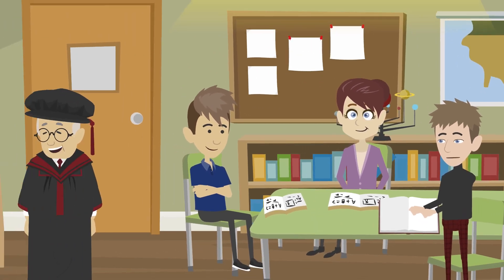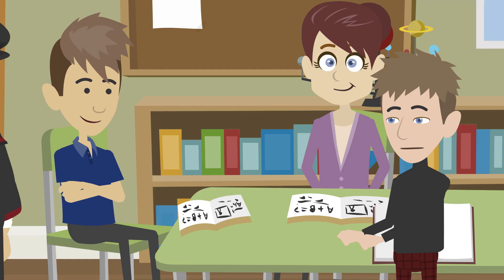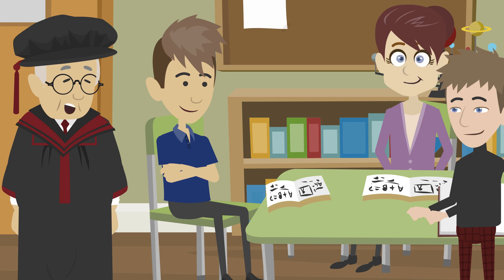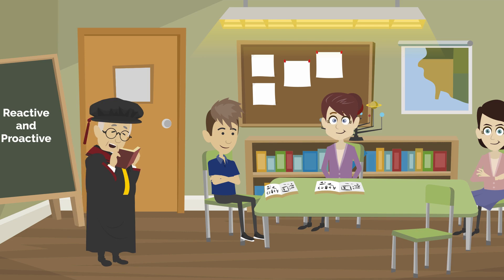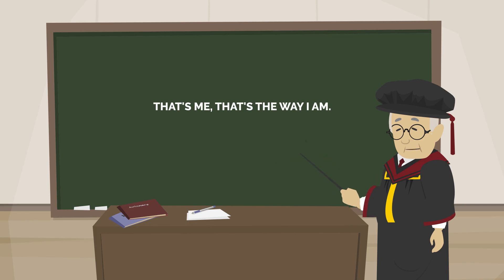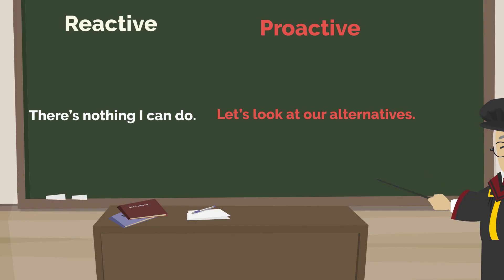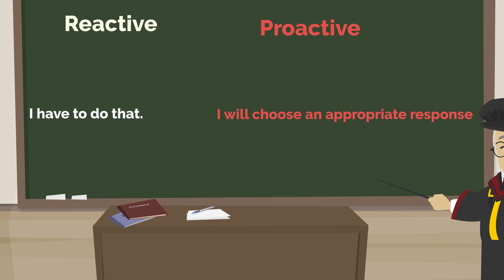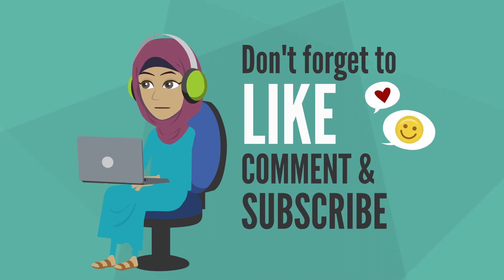Be Proactive- Stephen Covey- Proactive Vs Reactive-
The  Seven Habits of Highly Effective People by Stepen R. Covey.